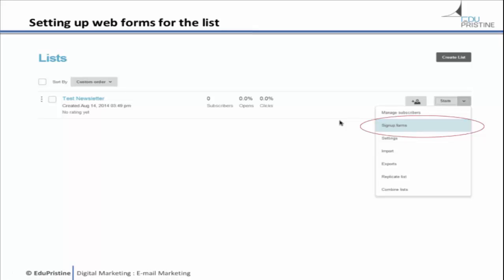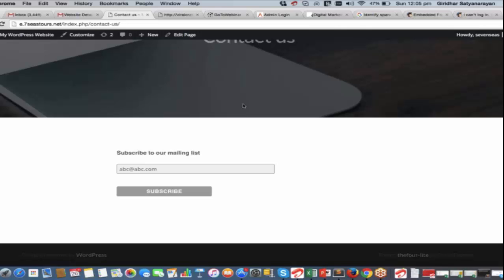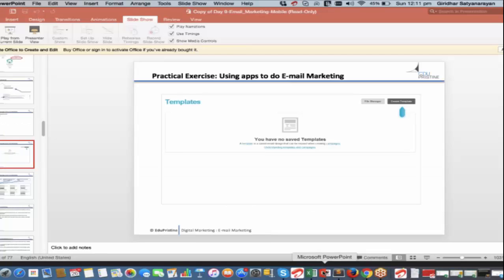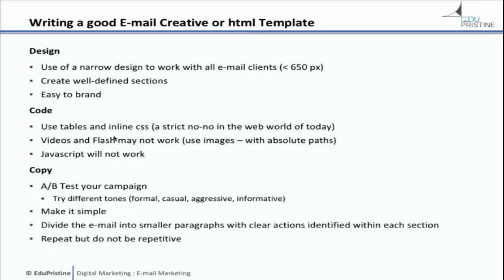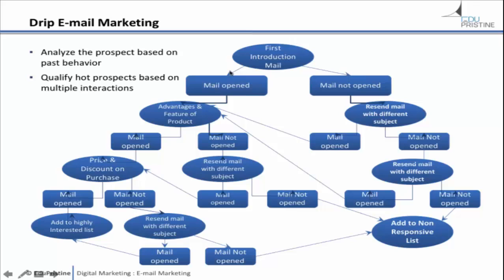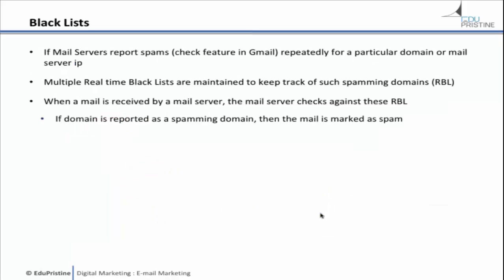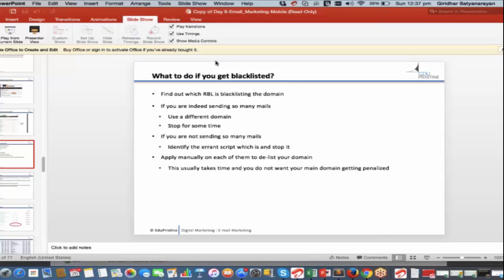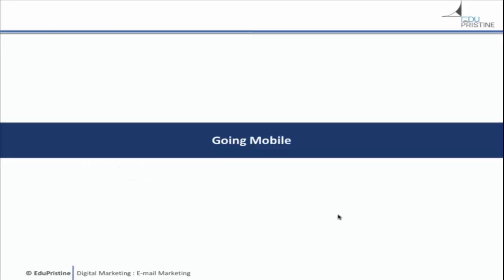17 Email & Mobile Marketing2